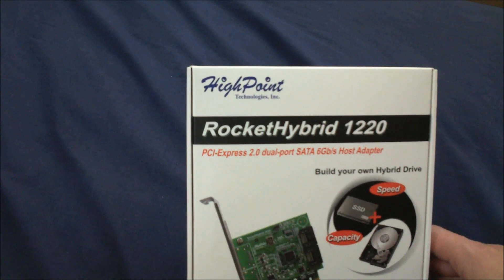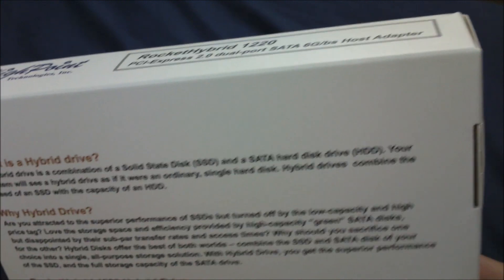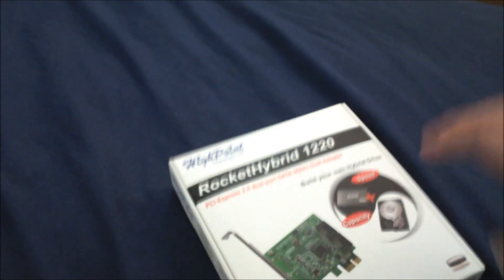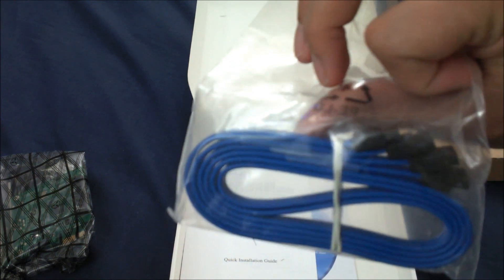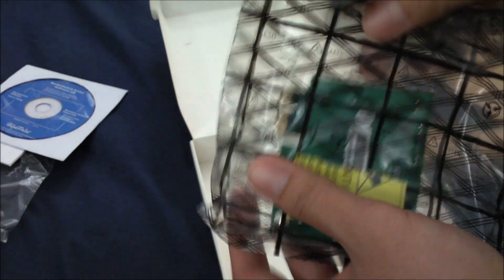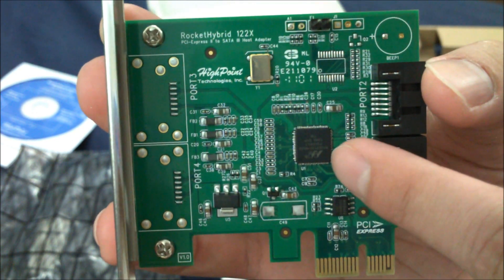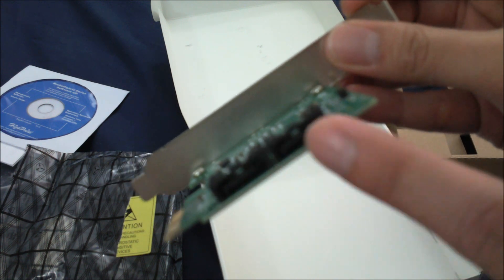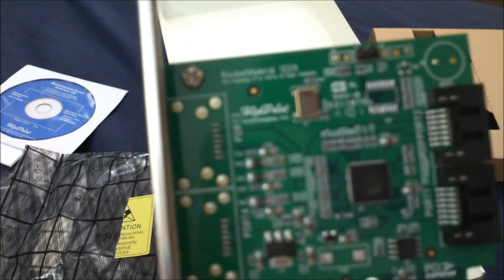RocketHybrid 1220 HyperDuo Unboxing Video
Unboxing the HighPoint RocketHybrid 1220 HyperDuo SATA III Controller.
This device will combine your regular HDD + SSD to get SSD performance for your PC.